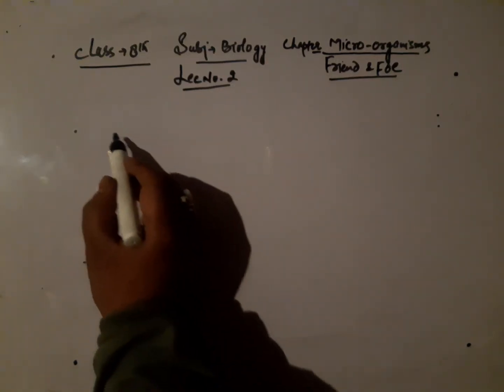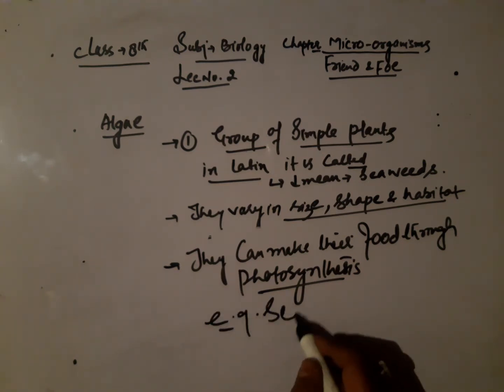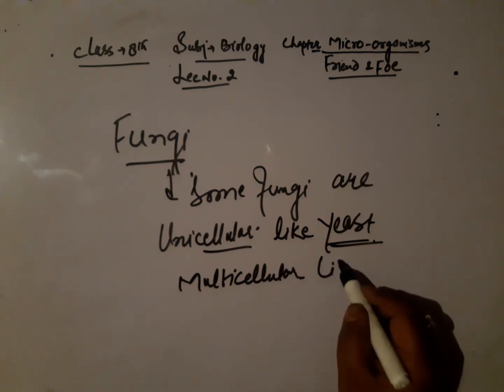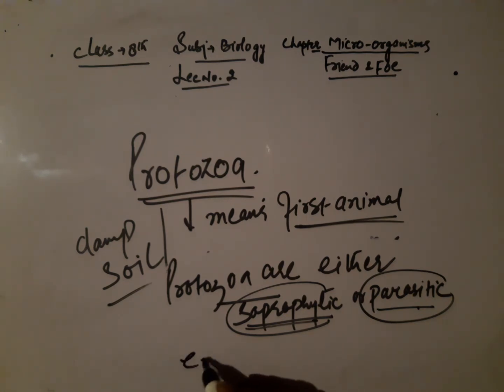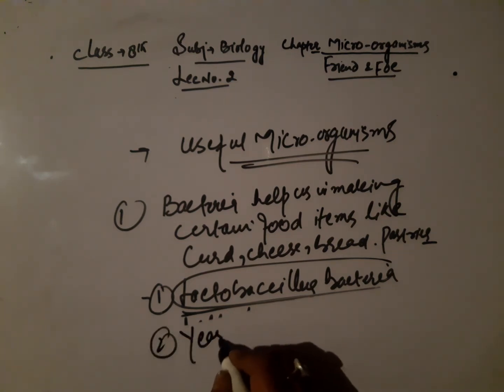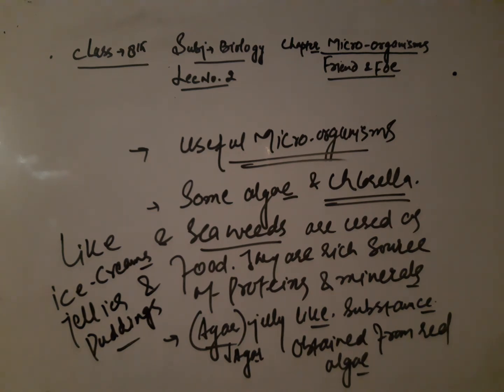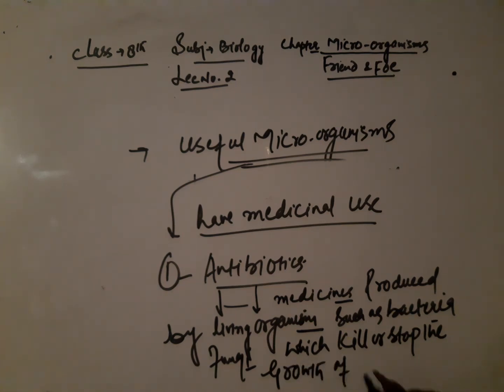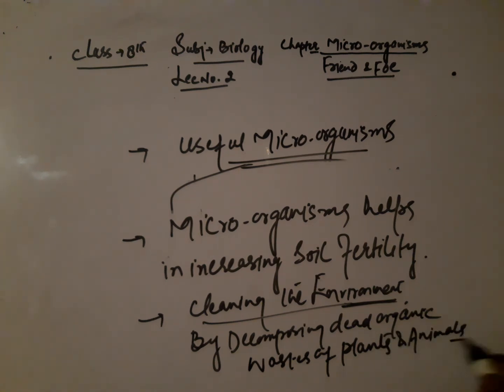Lecture #2: Class 8th Biology | Microorganisms Friend Or Foe | RP SCHOOL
Teacher: Irfan Sir
Subject: Biology
Chapter: Microorganisms Friend Or Foe
Class:8th